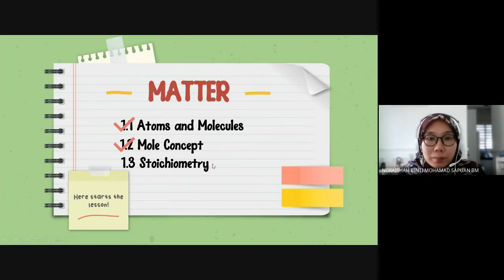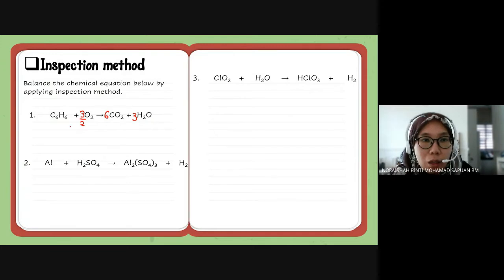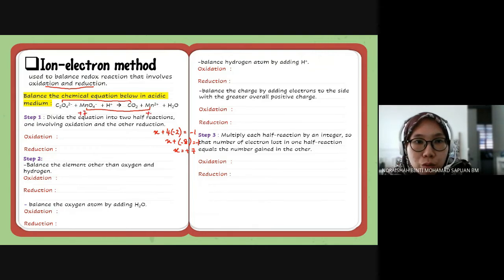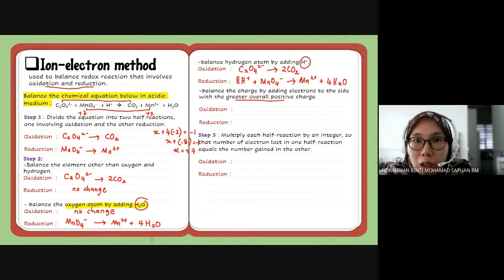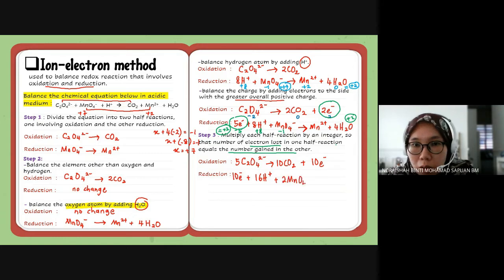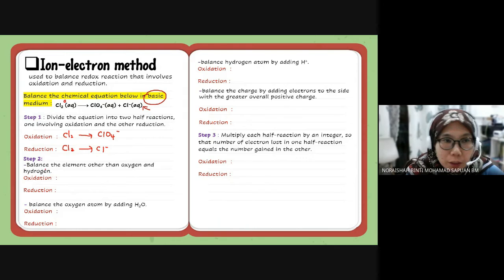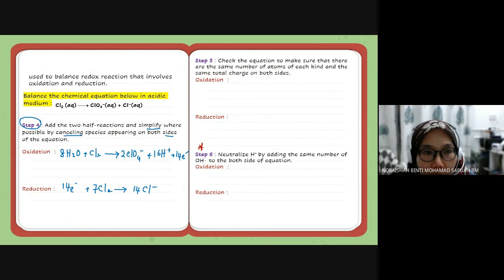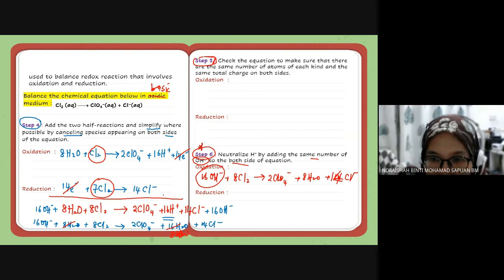MATRICULATION SK015 1.3 STOICHIOMETRY ( Balance Equation)